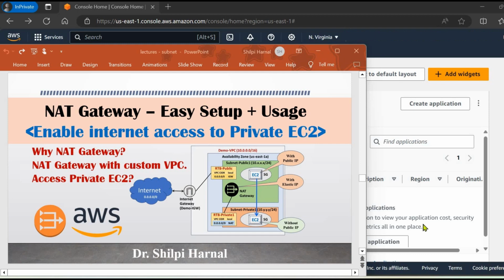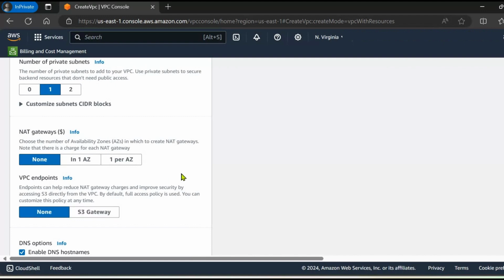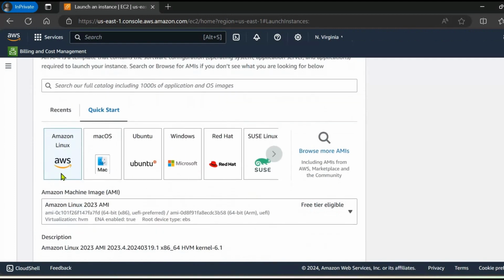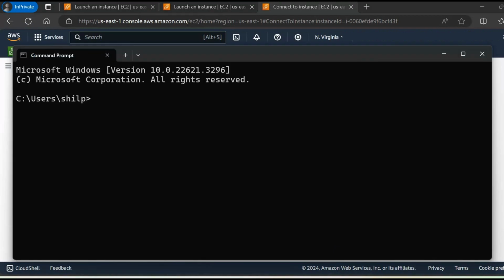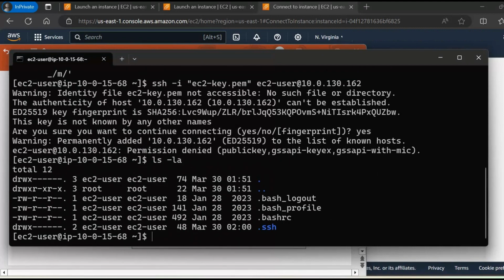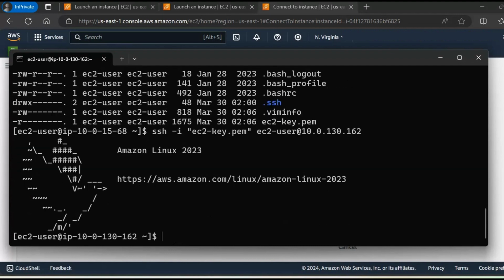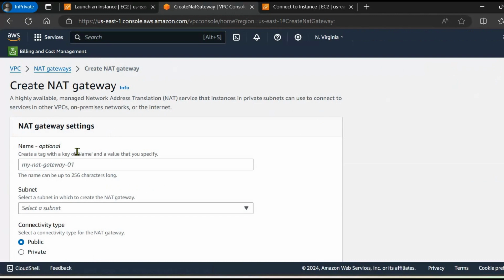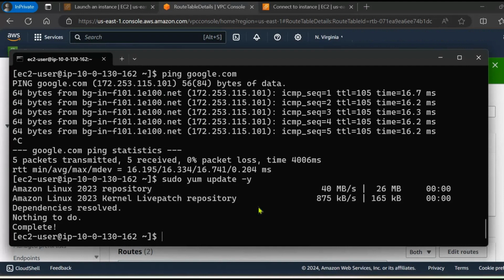Setup for NAT Gateway | Enable internet access to Private EC2 | Access private EC2 from public EC2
Easy Setup guide for NAT Gateway.
Access private EC2 instance from public EC2 instance.
How to resolve errors during NAT gateway.